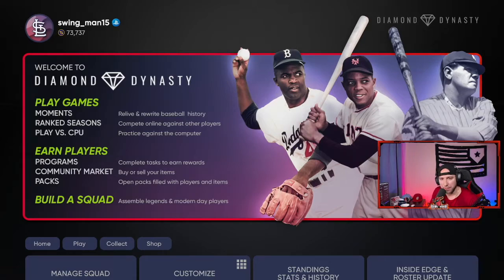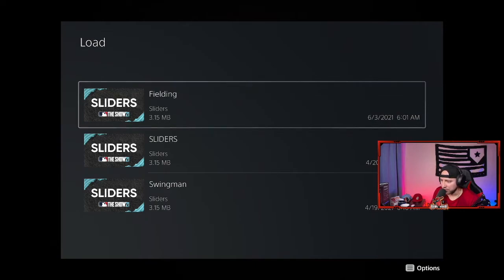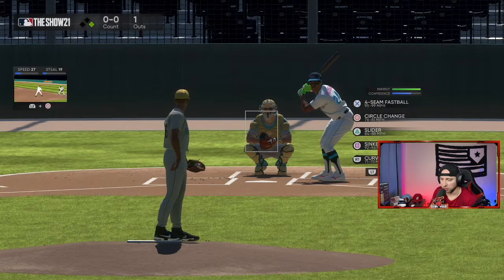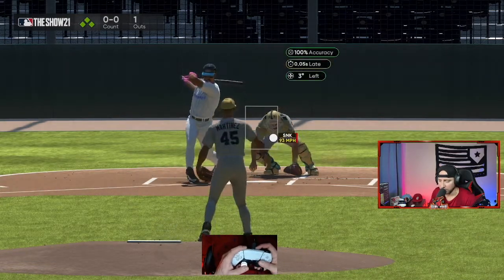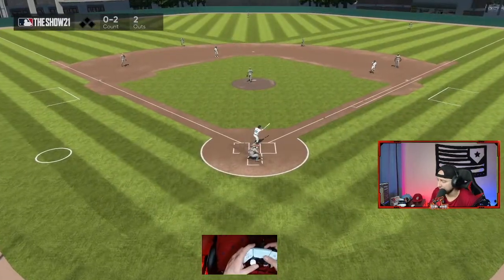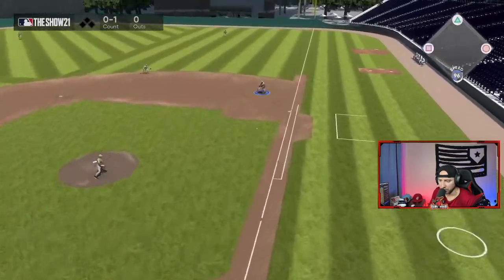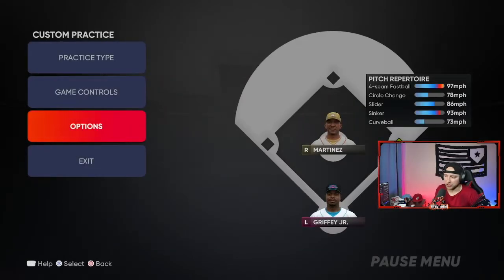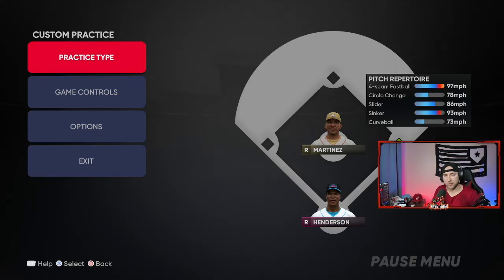STOP Making Mental Errors!! These Sliders Guarantee Outs?!! MLB The Show 21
In this video, we dive into the fielding aspect in the show by providing to you guys the perfect sliders that you can use for practice. Not only will you be better in any situation, but also have the ability to not make a single mental mistake in the game.

Stream Schedule on Twitch:

MTWF
8:30am - 11:30am EST

Saturday and Sunday
8:30am - 11:30am EST